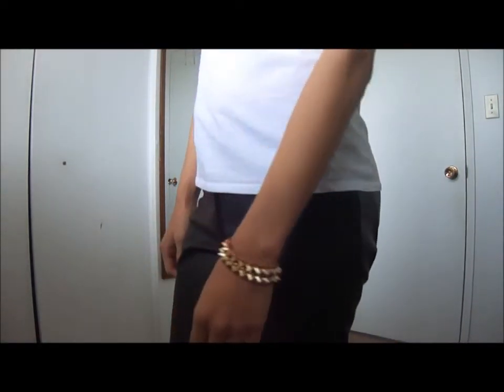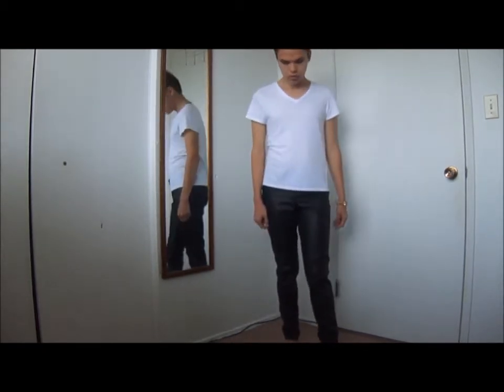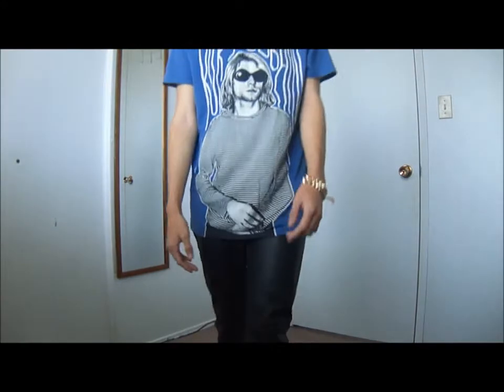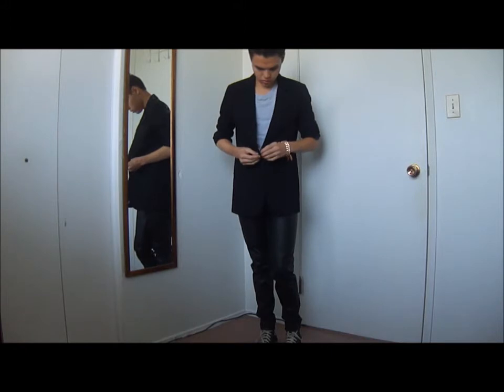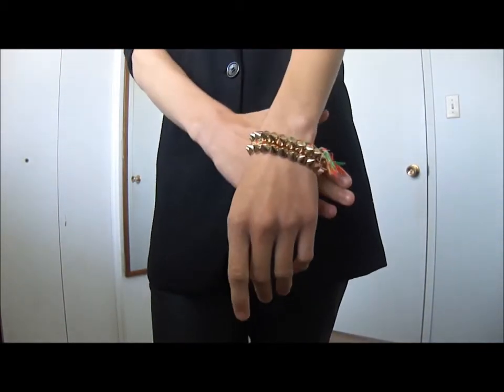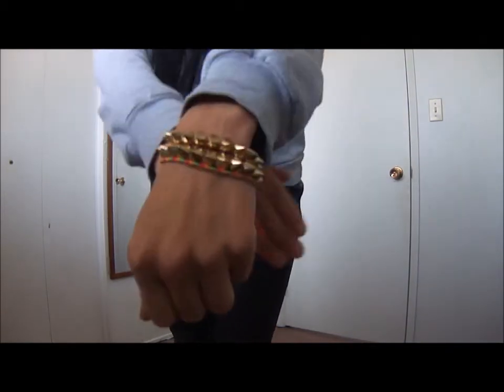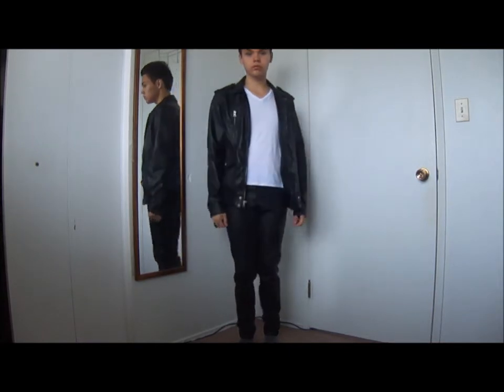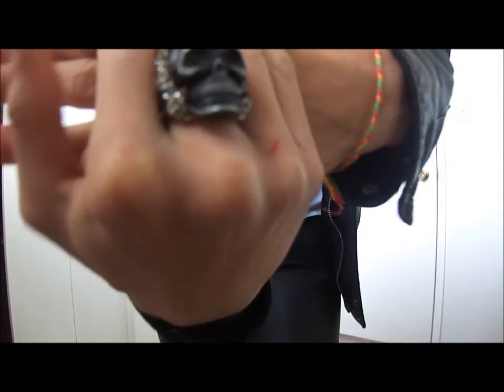My Current Obsession: Leather pants + Five different ways to style them!